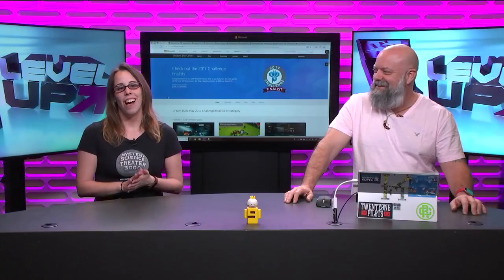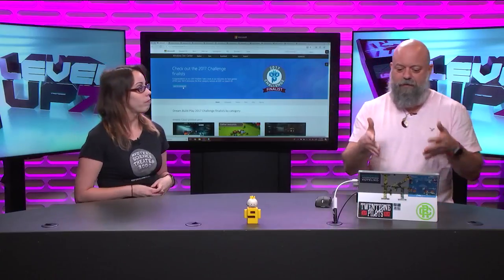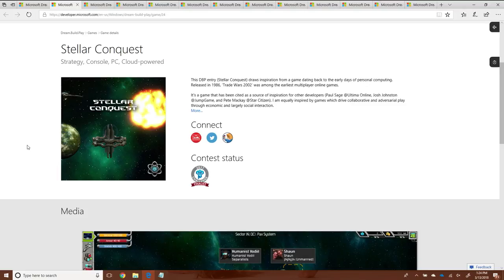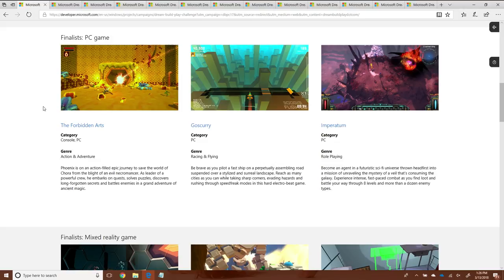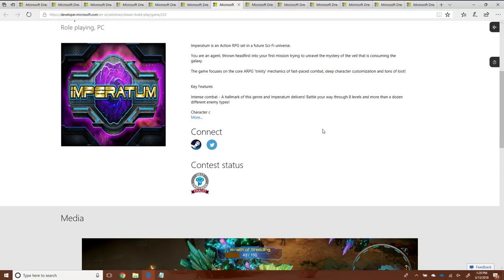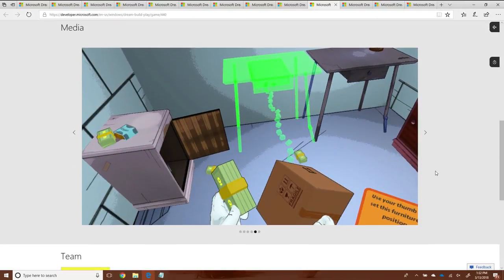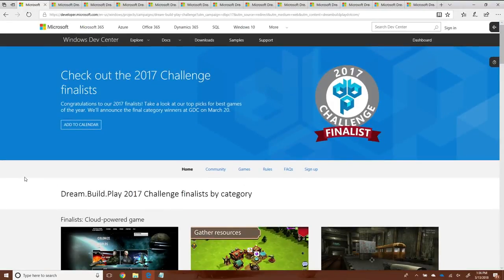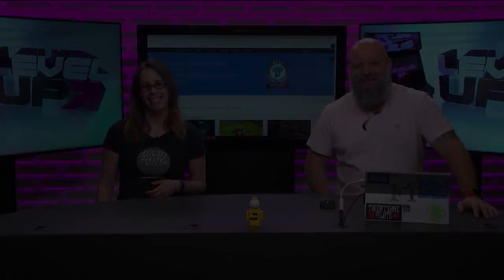Announcing the Dream.Build.Play Finalists!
Just because the Dream.Build.Play competition has wrapped up, doesn’t mean that the fun has stopped! Andrew joins the show to announce the 12 finalists for the Dream.Build.Play competition. We also cover when and where you can tune in to find out who has won!